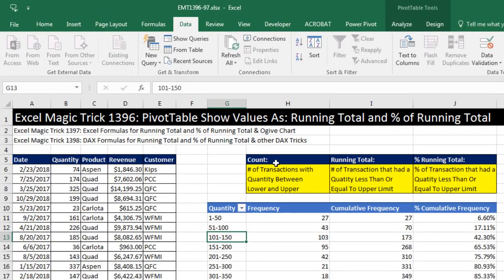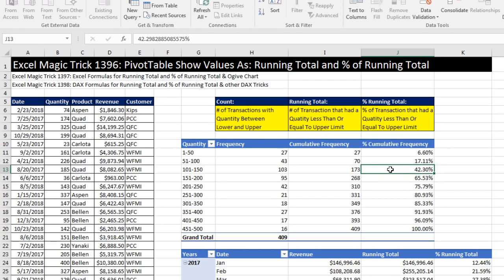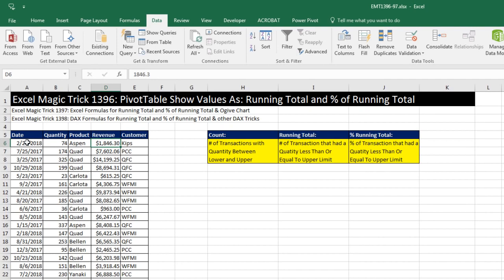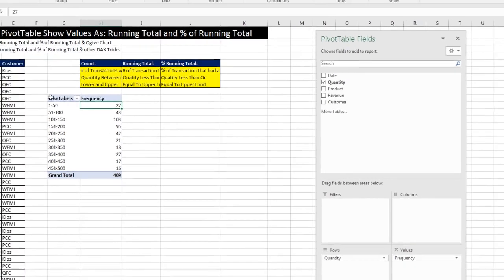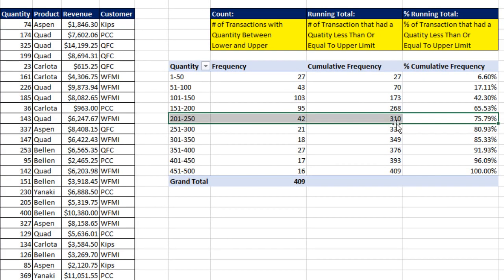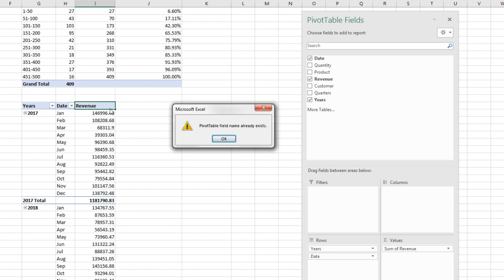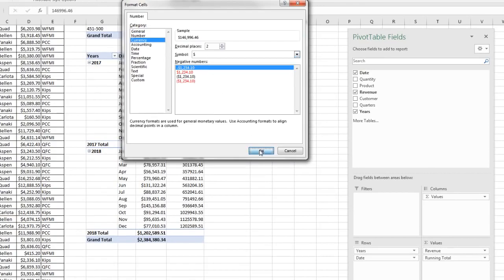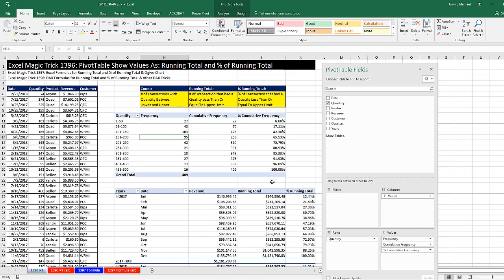Excel Magic Trick 1396